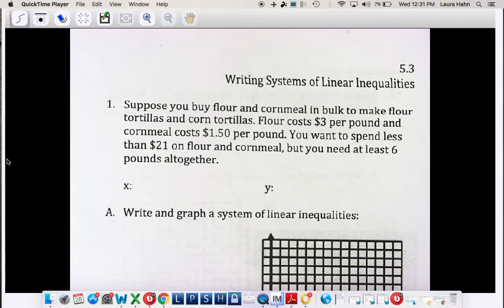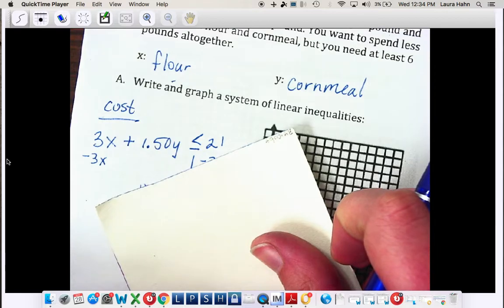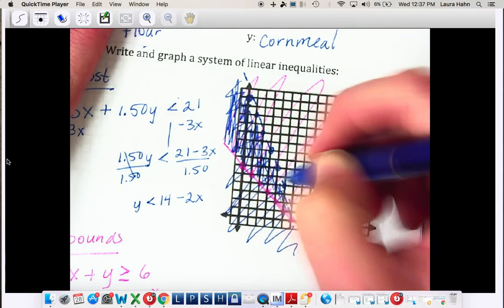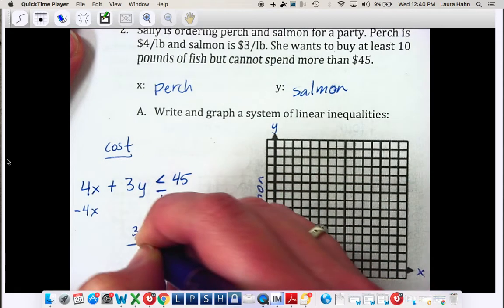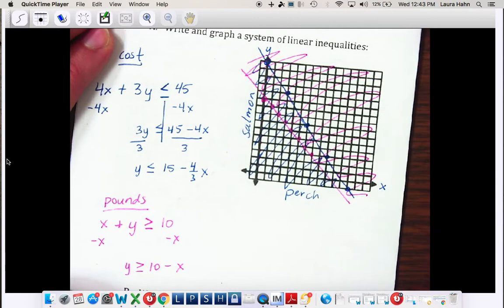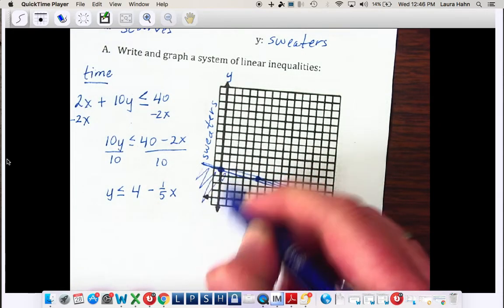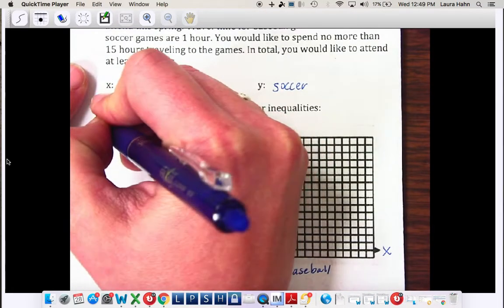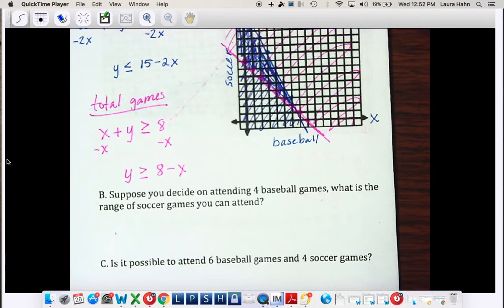5.3 Writing Systems of Inequalities